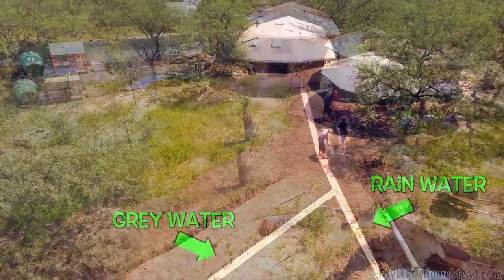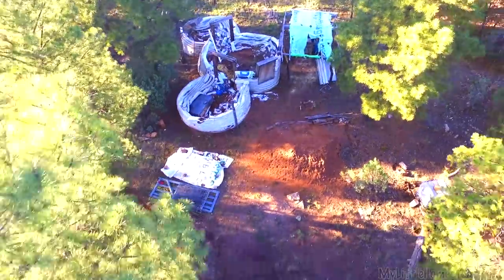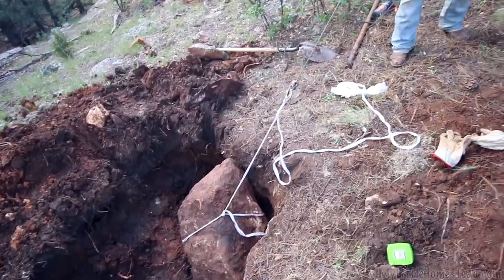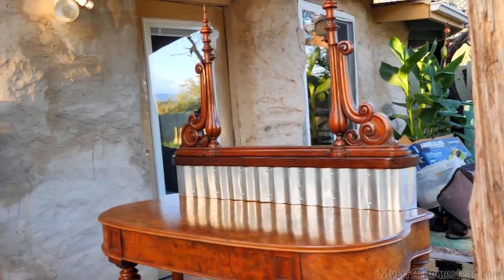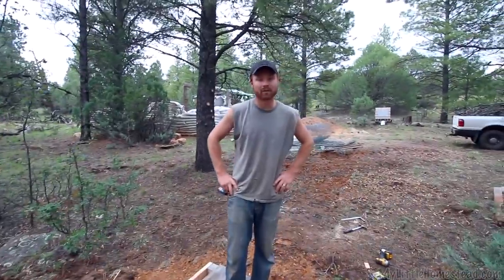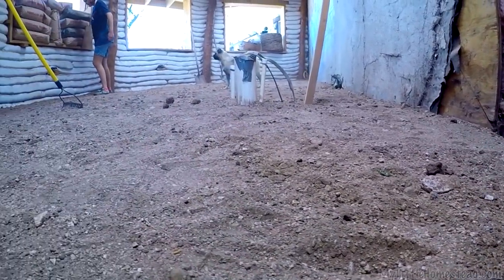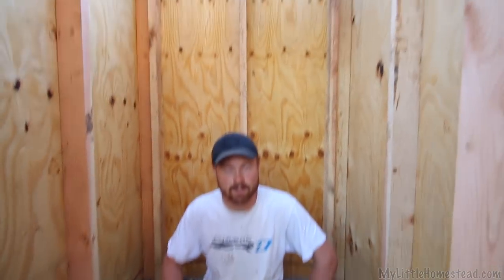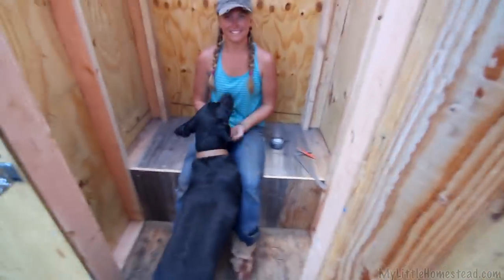Outhouse, Subfloor & Modify Vanity! | Earthbag Kitchen, Bathroom & Cabin | Weekly Peek Ep153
Garen and Ellie have made it to the mountains! After settling in, they decide it’s time to start work. First on the agenda is an outhouse.
Back on the homestead, the rest of the family starts leveling the kitchen floor which turns out to be crazy low. We have to haul several, several wheelbarrows of dirt in order to complete the task. Dad spends his time, converting the antique vanity into a bathroom vanity and boy oh boy is it looking good!

                               304 S. Jones Blvd #3933

Free Use Music:
Flex by Jeremy Blake
Bike Sharing to Paradise by Dan Bodan

Morgage Free, Debt Free, Building on a Budget :)